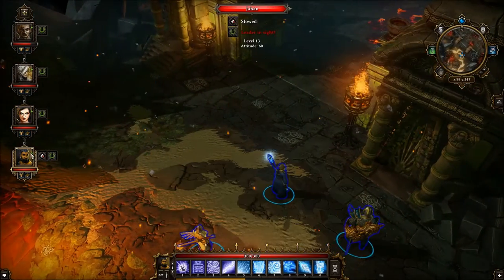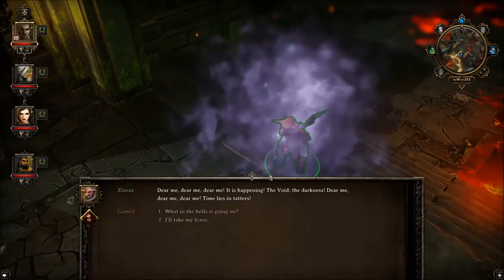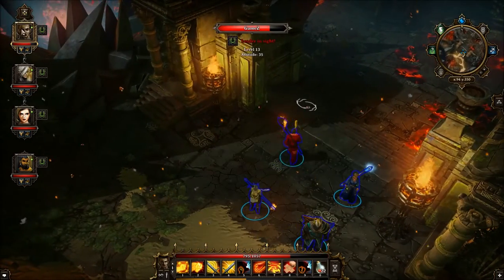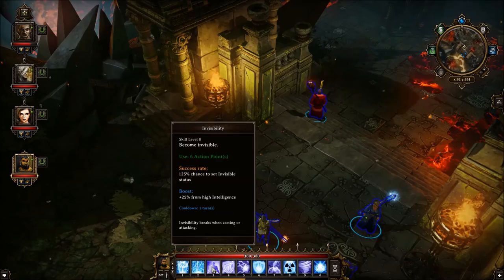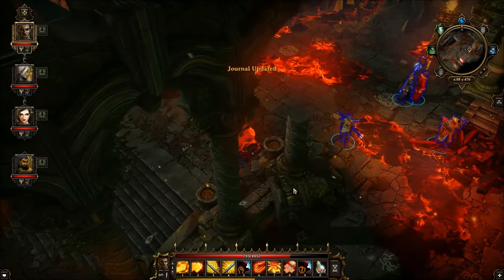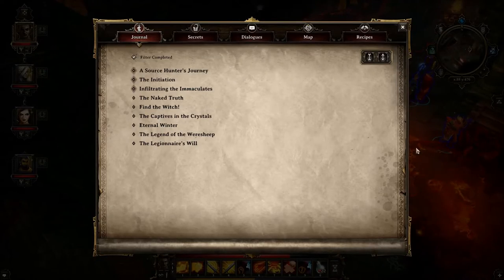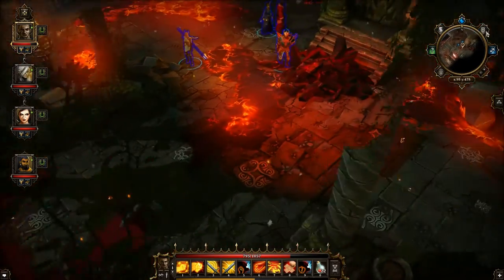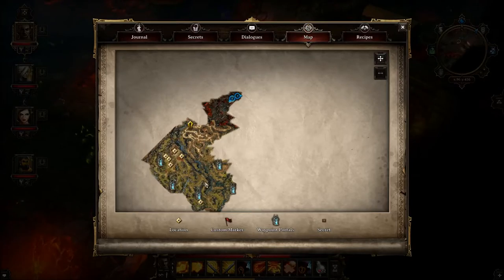Divinity Original Sin - Gimme Shelter - Achievement Guide - How to Remove Void - ACT 2